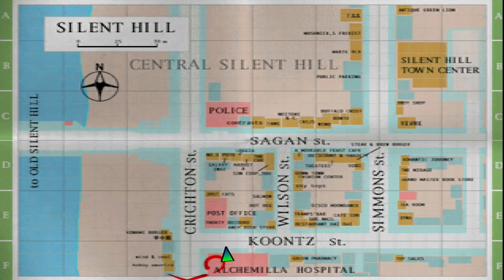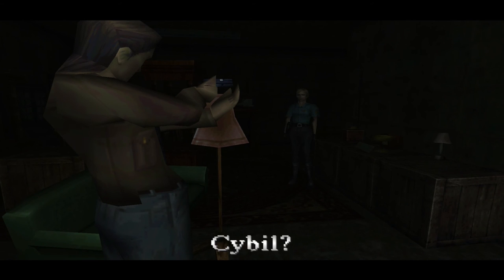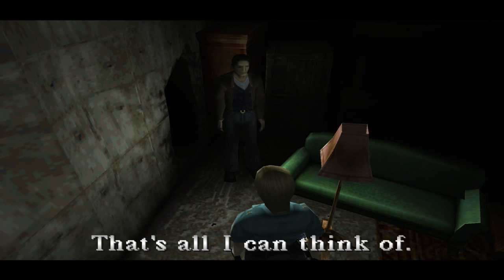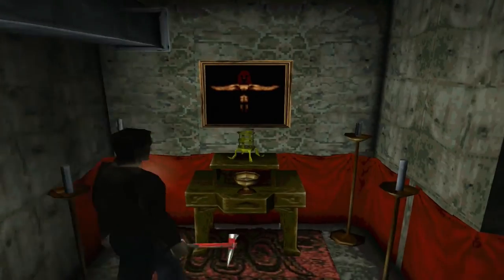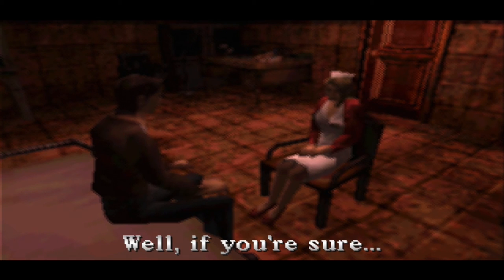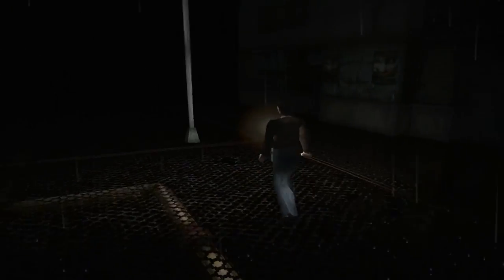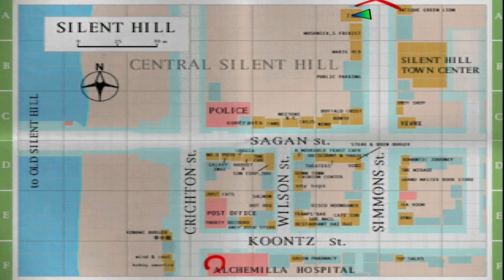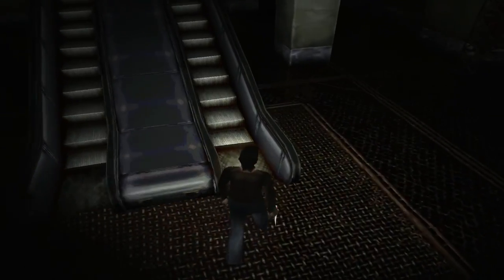Let's Play Silent Hill #10 - Big Spooky Nightmare Hole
In this episode we get a lot of important cut scenes, ponder over Silent Hill's incredibly effective tourism department, and meet a bunch of new enemies.

In 1996 Capcom released Resident Evil to glowing praise from critics and fans soon thereafter. Silent Hill, which began development that year, was to be Konami's response to Resident Evil. Instead, it became the opposite side of the same coin. Where Resident Evil played with more overt themes and threats, Team Silent took Silent Hill in a decidedly different direction by focusing on psychological horror.

The release of Silent Hill in 1999 spawned a beloved franchise consisting of numerous sequels (2, 3, The Room, Shattered Memories, Homecoming, Downpour, Book of Memories), spin-offs (Orphanage, The Arcade) and adaptations (Silent Hill: The Movie, Silent Hill Revelations 3D, numerous dreadful comics). The initial run of Silent Hill games produced by Team Silent are widely recognized as masterpieces not only for their mastery of disturbing psychological horror, but for their excellent writing and storytelling as well.